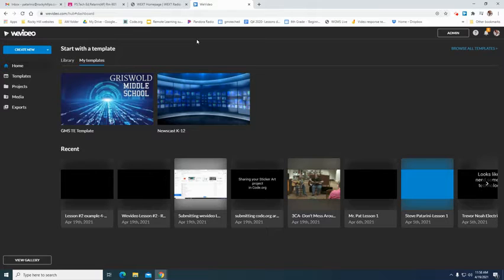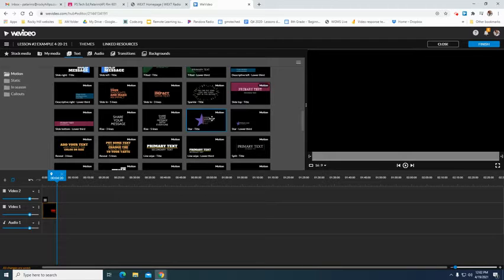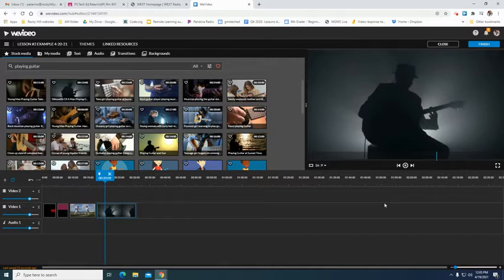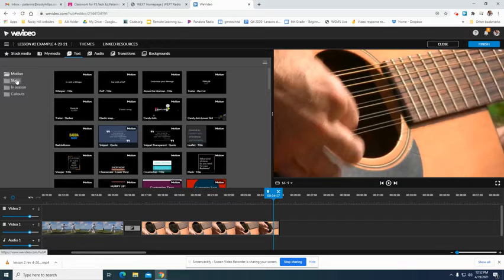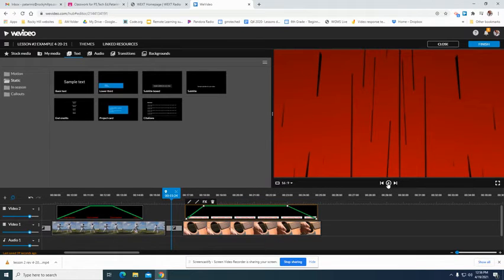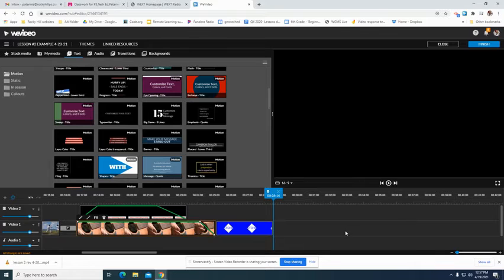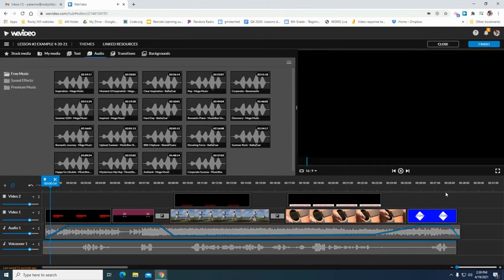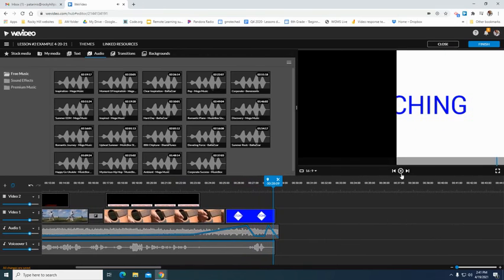Wevideo Lesson #2 Revised 4 20 21